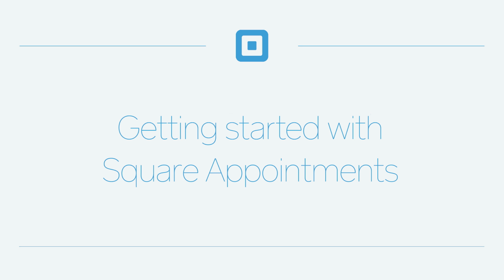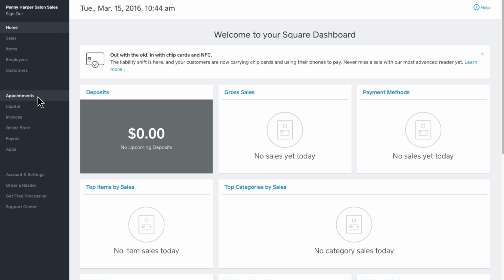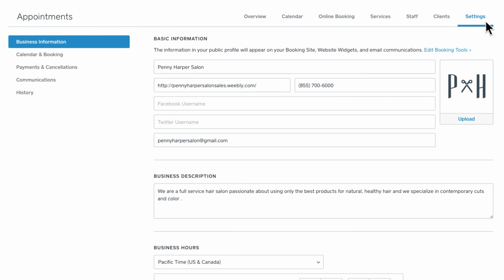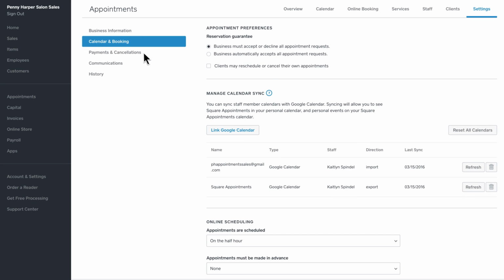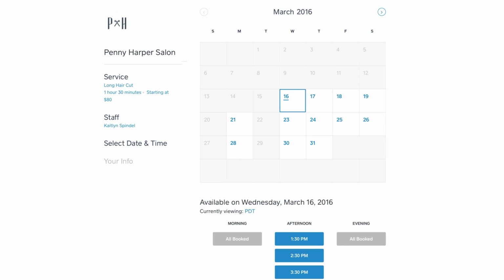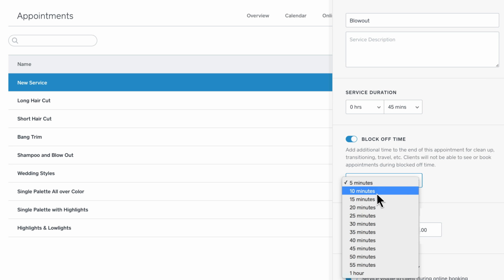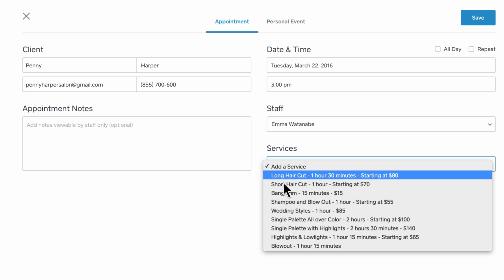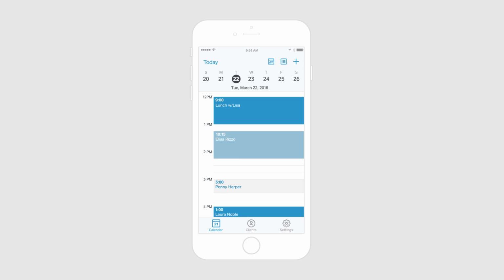Getting Started with Square Appointments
This video will go over how to sign up for Square Appointments and show how to set up your account.
Managing your appointments can be a time-consuming pain. Square Appointments fixes that—so you can spend time with your clients, not your calendar, and stay in control of your whole schedule. We’re going to show you how fast and easy it is to create services and appointments.

But first, let’s take a quick look at all the things you can do with Square Appointments. You can see your upcoming appointments at a glance or get a complete look at your calendar.

You can create new appointments, and services, and add staff, clients, and more detailed information about your business that will automatically be added to your free online booking site.

You should know that you can sync your Google calendar, have clients secure appointments with a credit card, and make it so you get to approve any appointment booked online. That’s how you always feel in control of your calendar.

By the way, customers who use the Online Booking site book two times as many appointments as those that don’t. And that keeps you twice as busy. Just sayin’.

To add a service, you just give it a name, say how long it takes, and how much it costs. That’s it. Well, you can add a description, and block extra time off, if you need to.

Next we can make a test appointment. Just pick a time on the calendar. Any time. Yeah Tuesday at three sounds just great.

Okay. Now let’s put in your name, email or phone number so you can see what the notification is going to look like. Select a service and you’re done.

The appointment pops up on your calendar and you don’t have to worry about anything else. It’s that easy.

There’s also a free mobile app for iPhone that lets you check your calendar from anywhere.

So get your calendar online now and spend more time with your clients, not your appointment book.